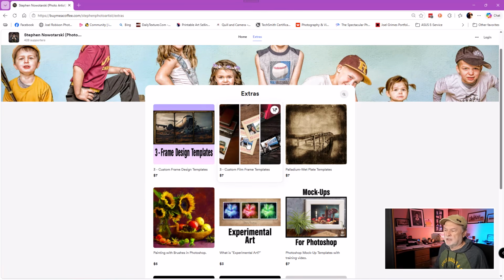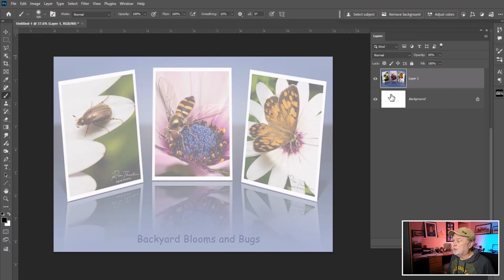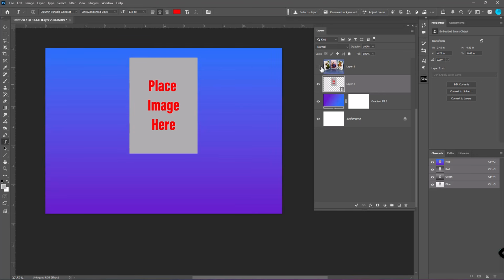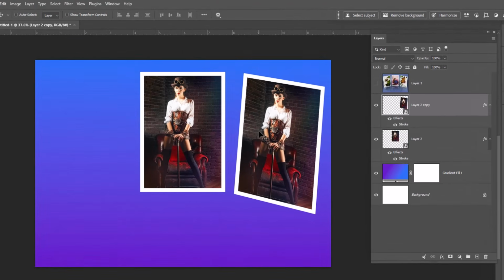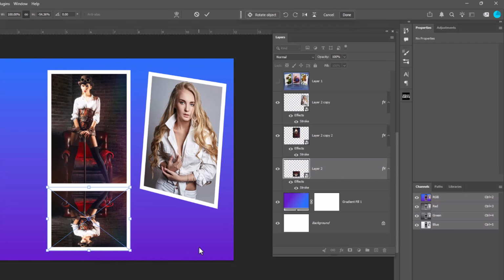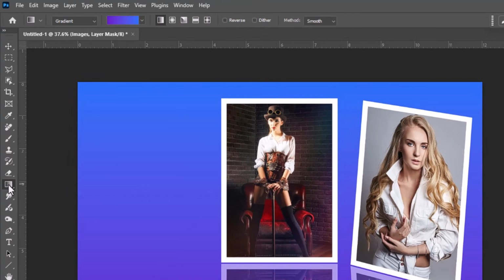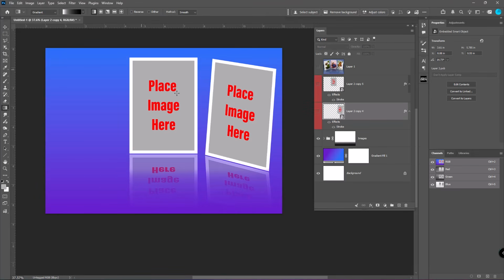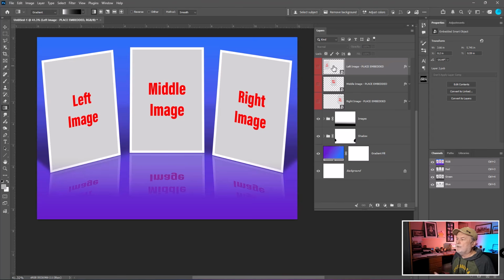Create a Template with Smart Object Layers in Adobe Photoshop.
How to Create a Template with Smart Object Layers in Adobe Photoshop.